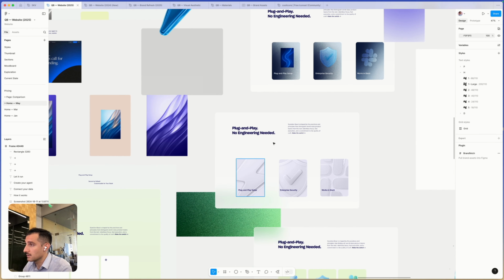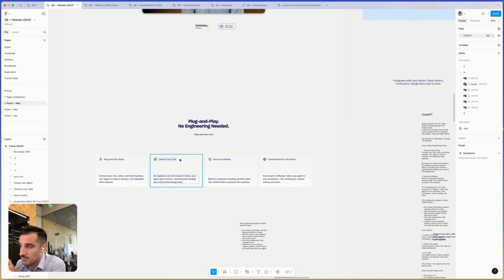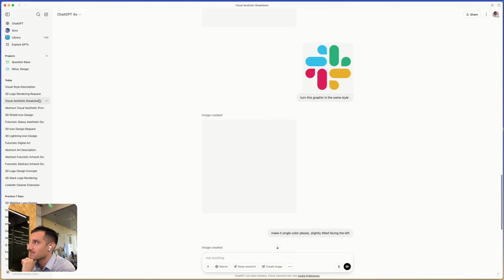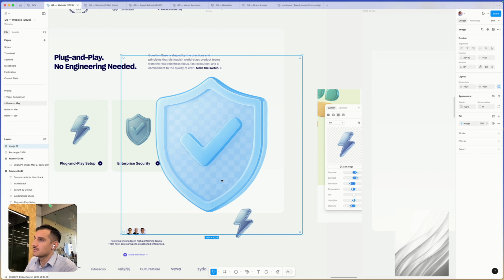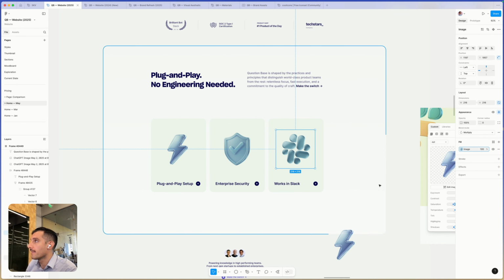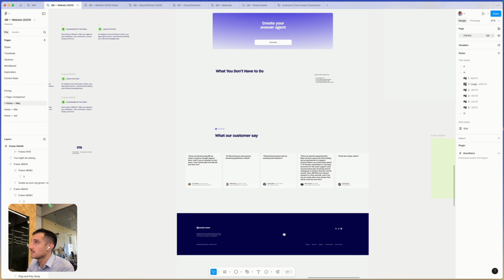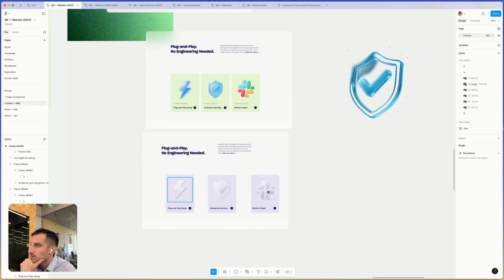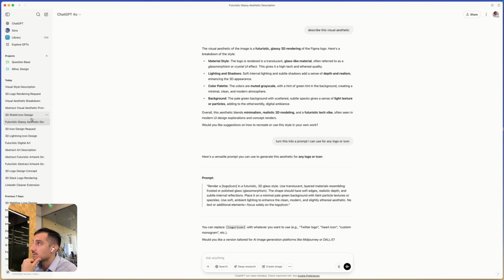Design Dispatch 05: Building a Visually Stunning Homepage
Part of the Question Base Brand Refresh Series